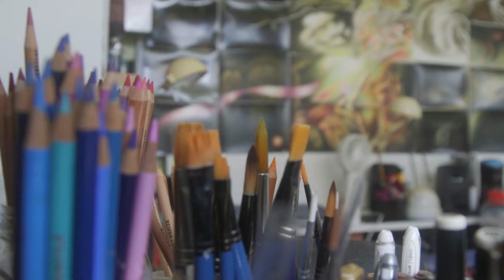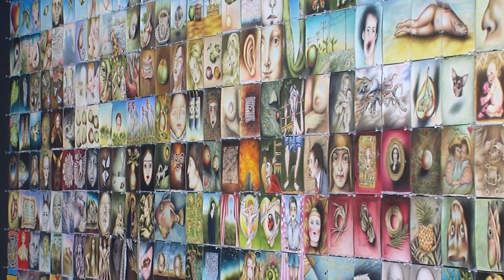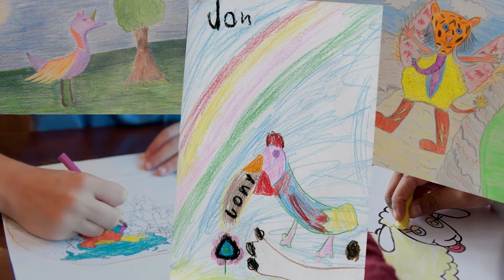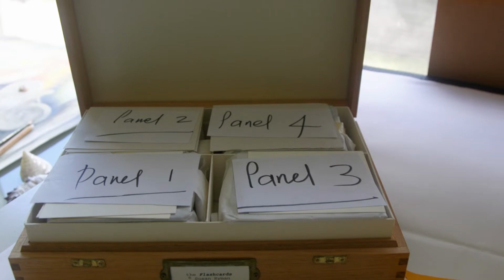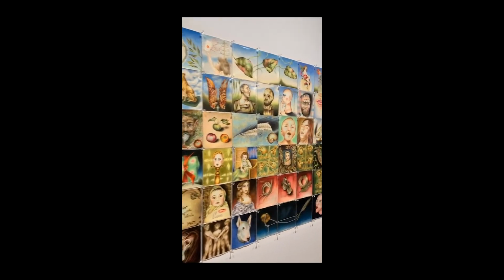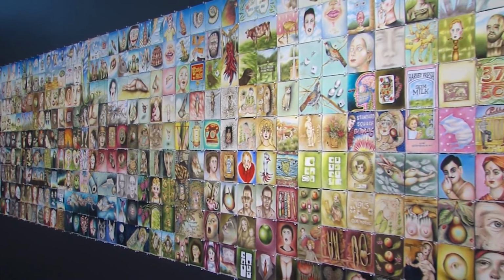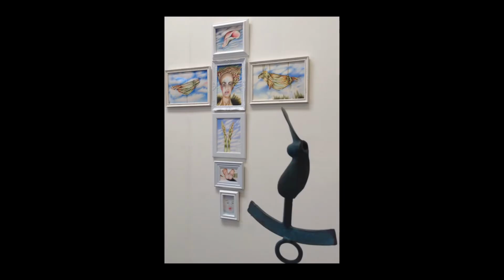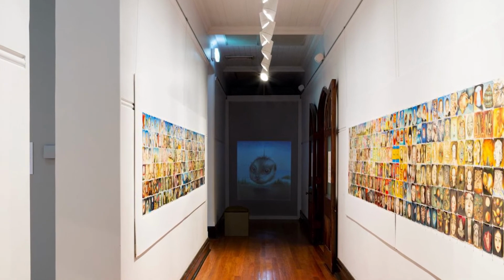shining a light on the darkness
Susan Ryman is a Lake Maquarie, NSW based artist who works predominantly in varnished coloured pencil on paper.
Her work is based in some of the techniques and disciplines of natural history illustration but often with a dark twist that comes from a keen observation of life and its many shades and variations.
Over the last few years Ryman has worked with installations of large multipaneled works which may contain up to 500 small works that draw the viewer into her world of strange creatures and sometimes dreamlike states of mind.